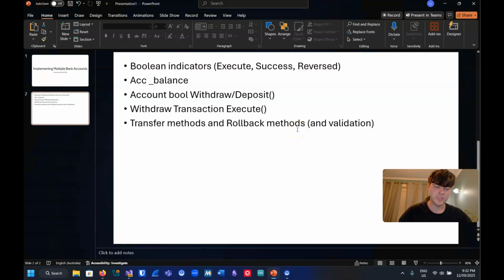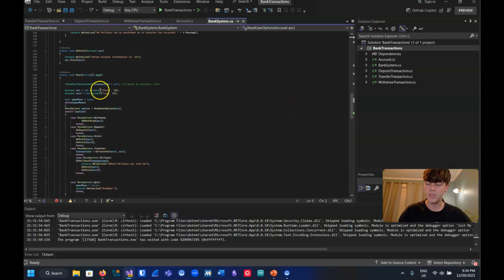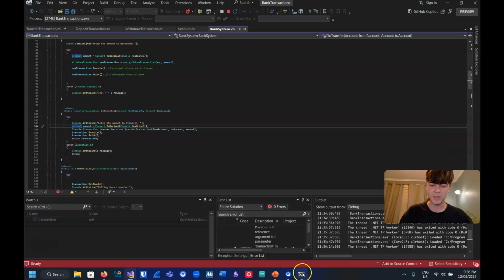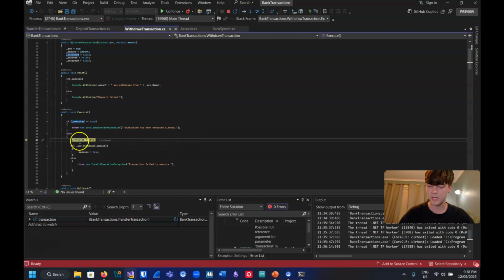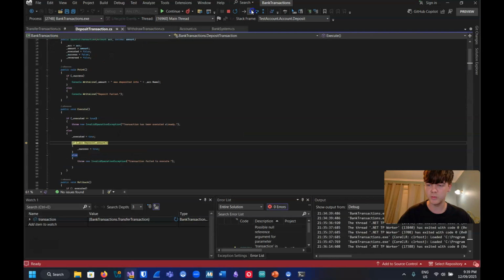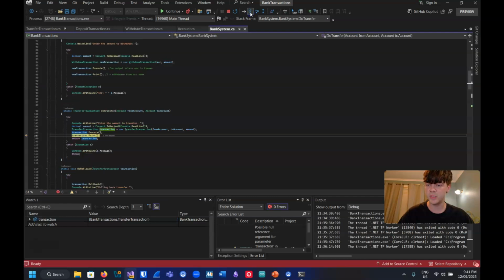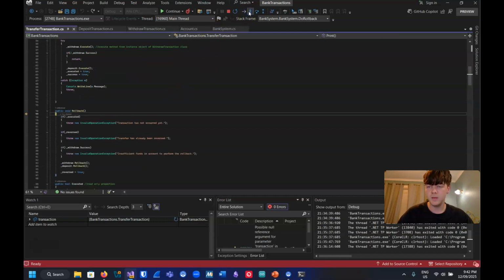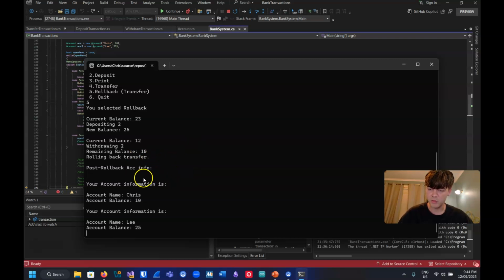Multiple Bank Accs